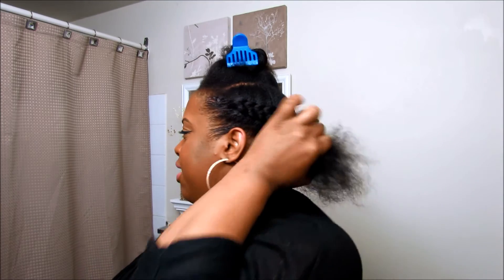Rocker Chic Updo Natural Afro Textured Hair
Snap Chat @nickitime
Vine @nicolewebstermakeup